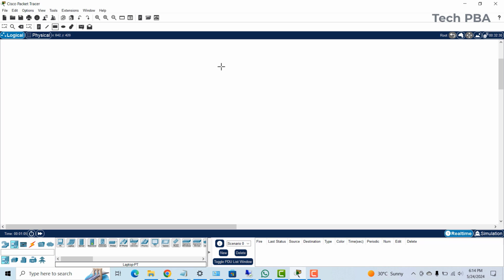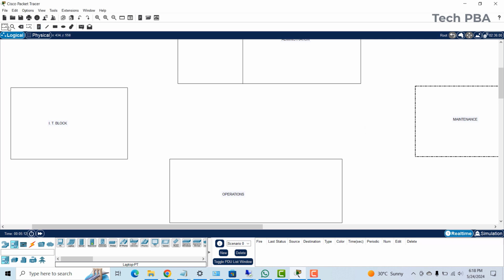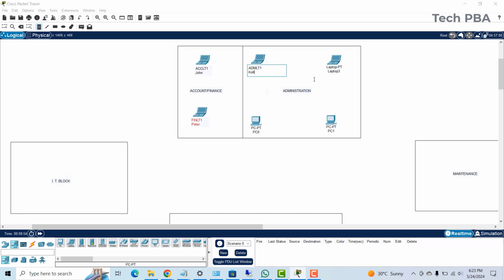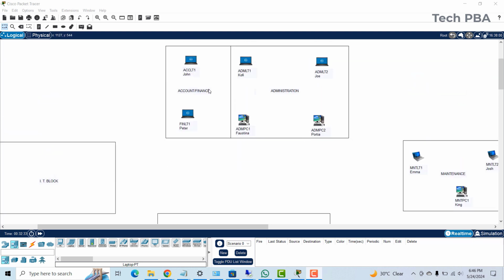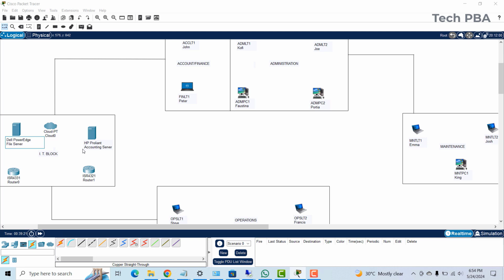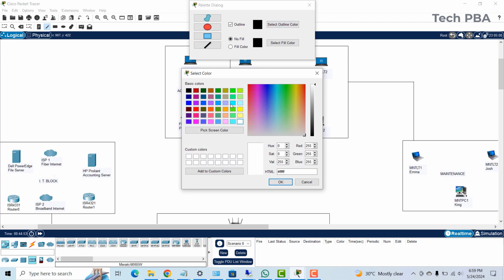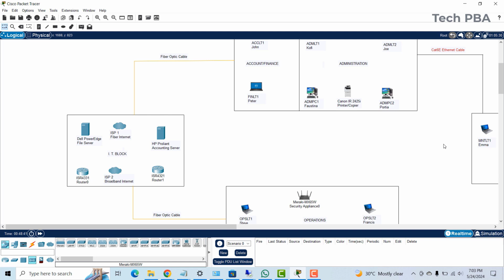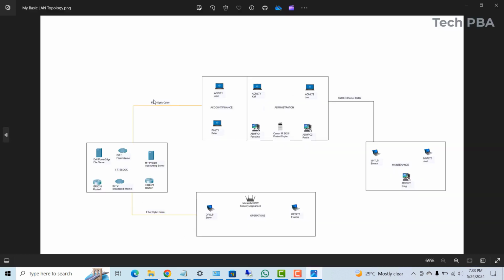Draw network topology using Packet tracer | How to design network topology with Cisco Packet Tracer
A network topology is the physical and logical arrangement of nodes and connections in a network. Nodes usually include devices such as switches, routers, computers, printers, access points and many more. Watch in this video tutorial how to design a cool topology of your network site.
Click this link to watch how to download and install the Cisco Packet Tracer on your PCs